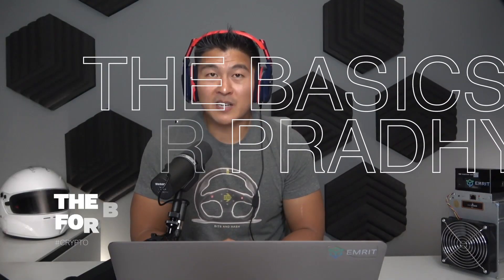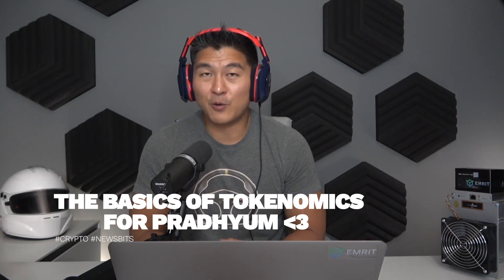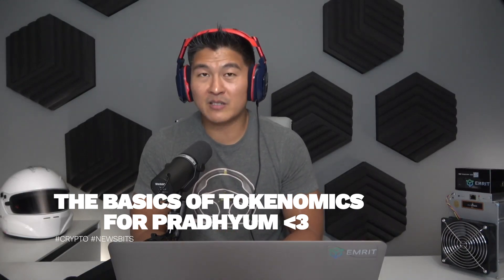The Basics of Tokenomics for Cryptocurrency - What it is, how it works, and why it matters!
For purposes such as criticism, comment, news reporting, teaching, scholarship, and research. We do not give venture capital advice. This is never financial advice. Never sell your Bitcoin. Own your own keys.